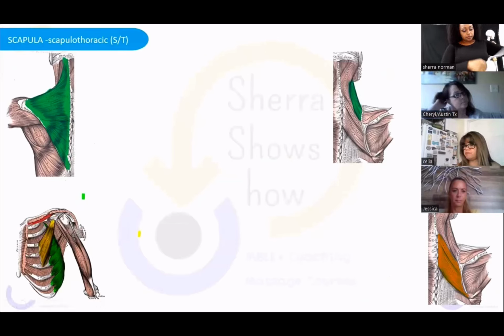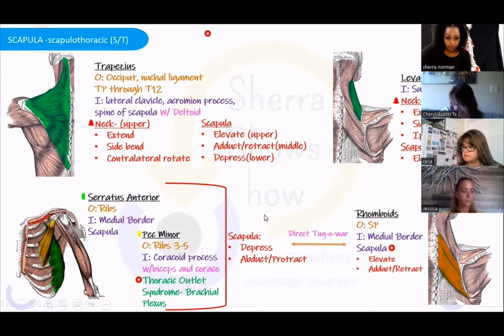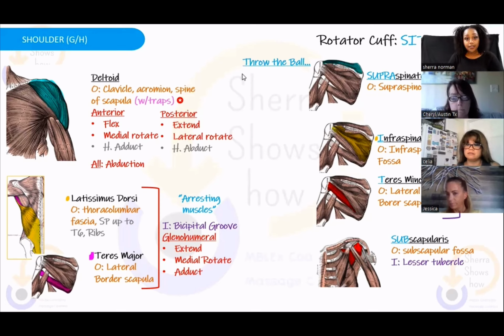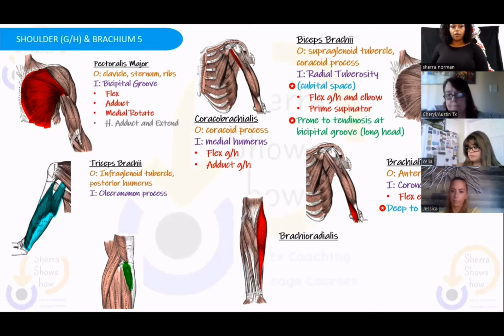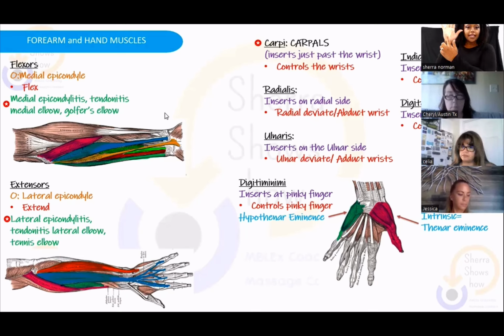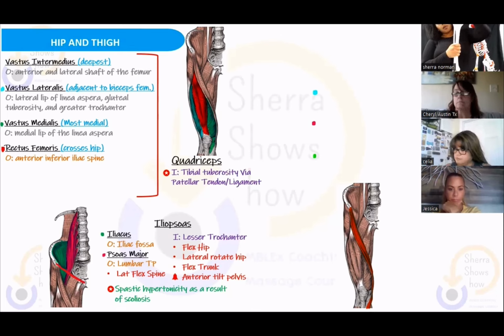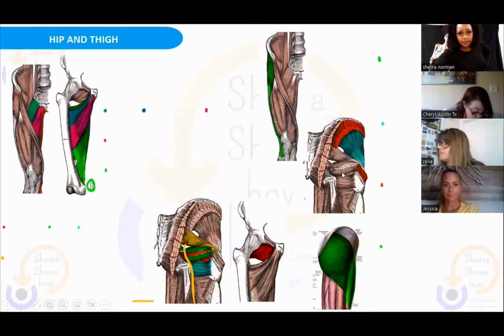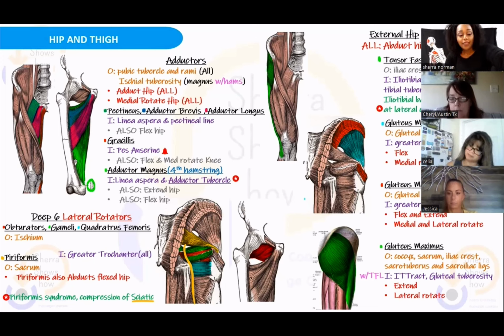March 11, 2025